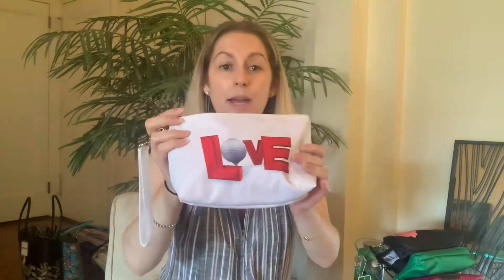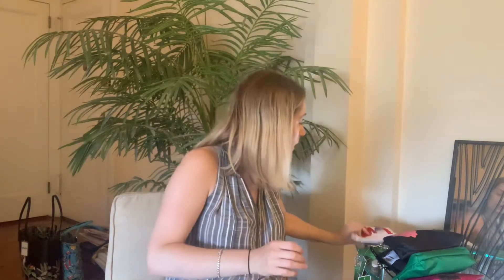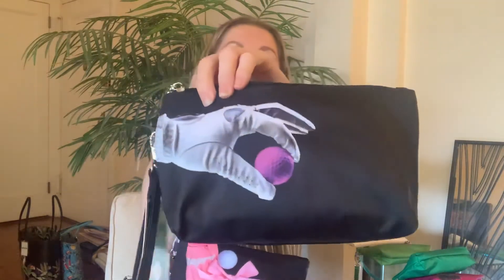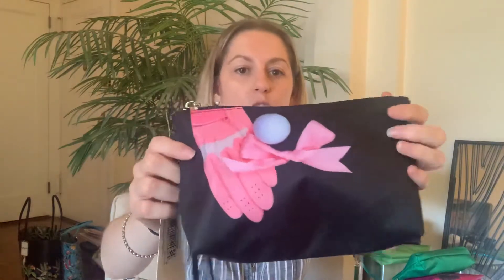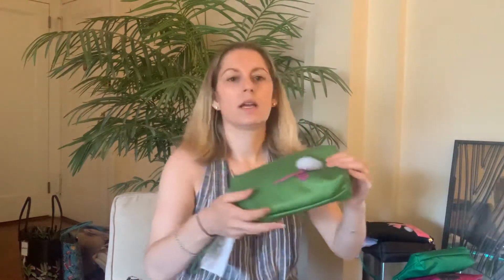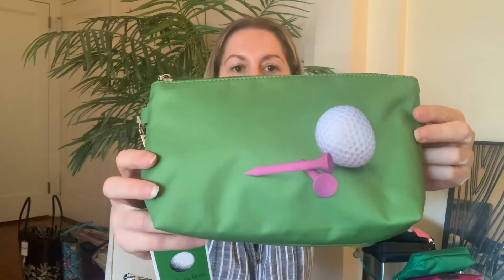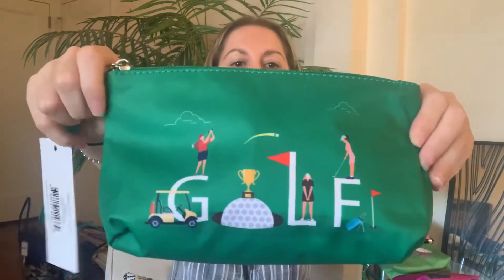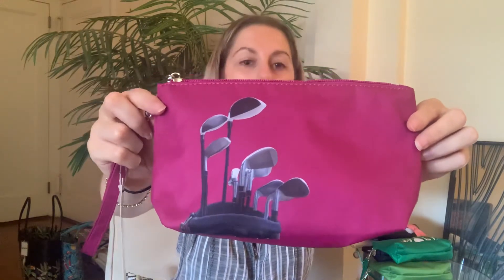Sydney Love Golf Collection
Featuring the latest wristlets from the Sydney Love Golf Collection.